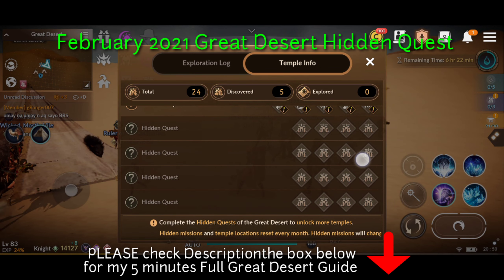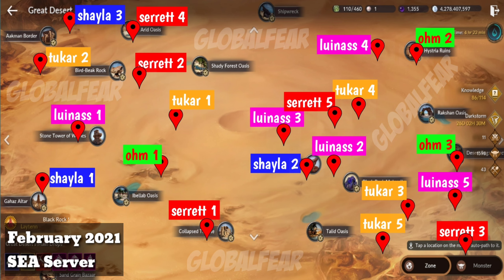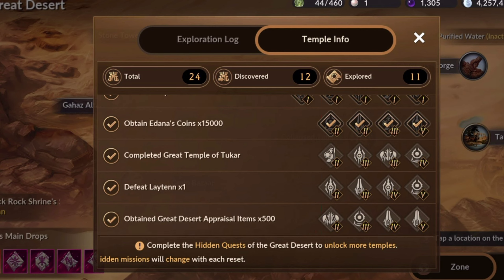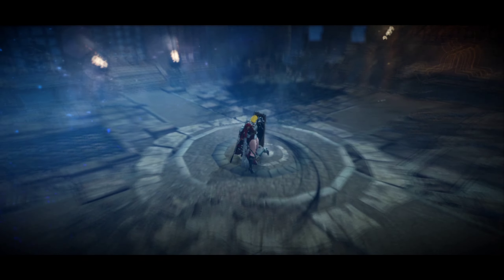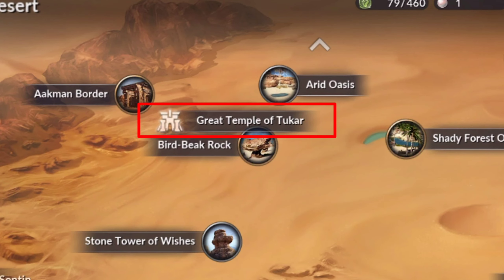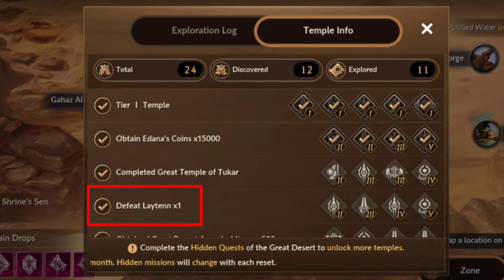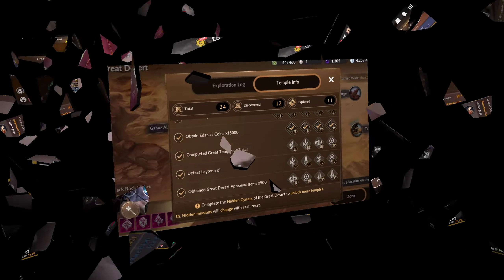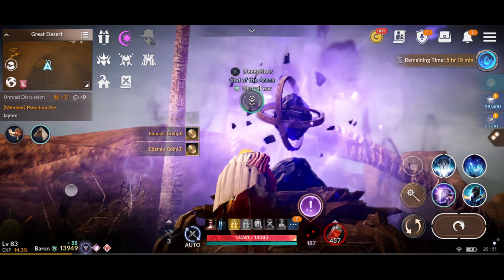2 Minutes Become Pro In Great Desert | Complete Great Desert Guide For February | Globalfear Gaming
2 Minutes | Complete Great Desert Guide For February | Black Desert Mobile | Globalfear Gaming